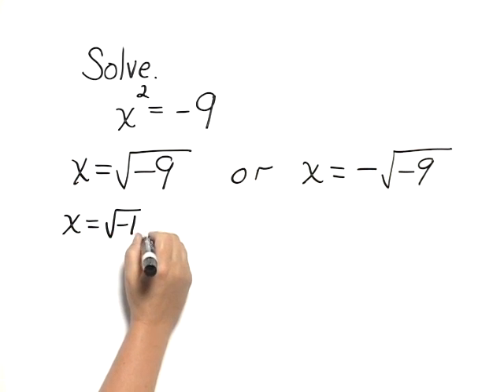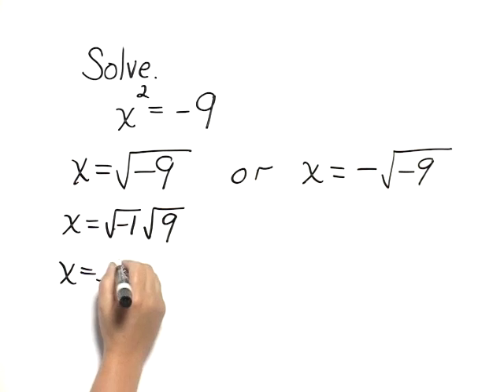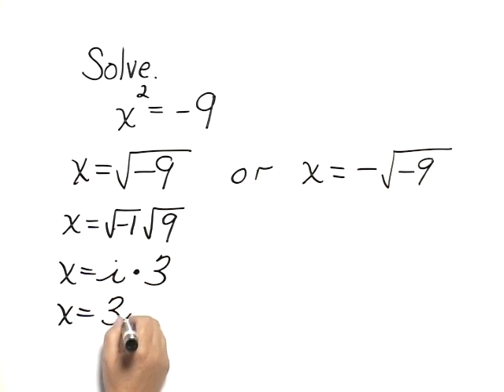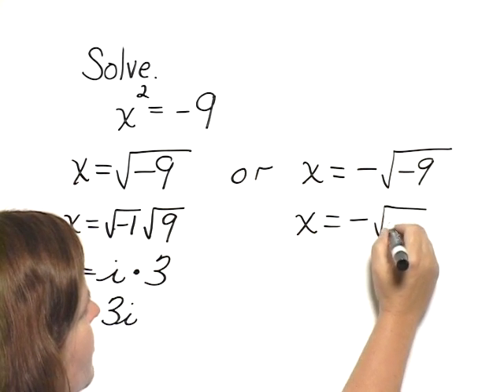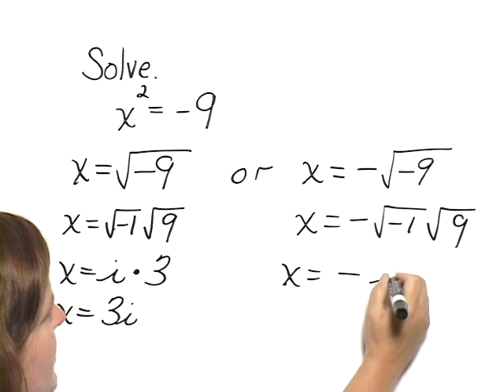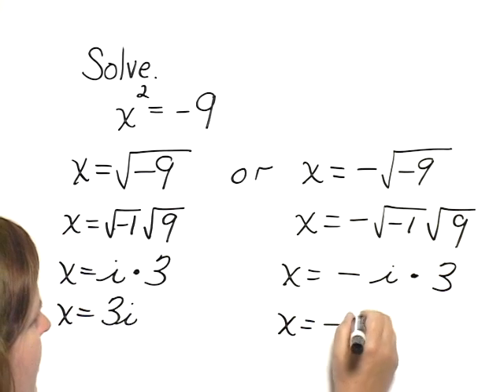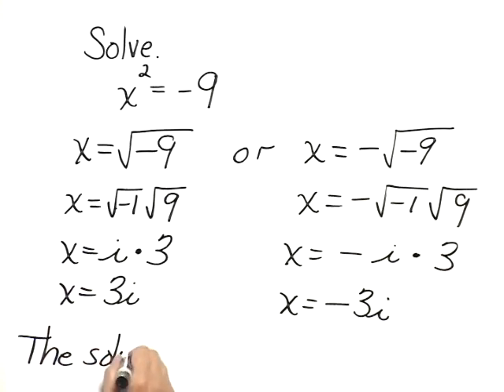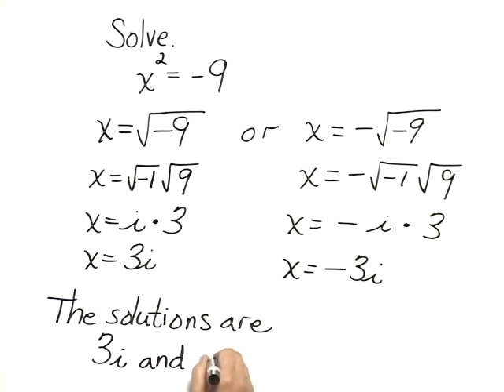Bittinger Elementary Algebra 10e Ch. 9 Ex. 2